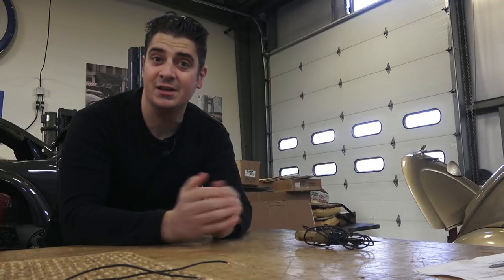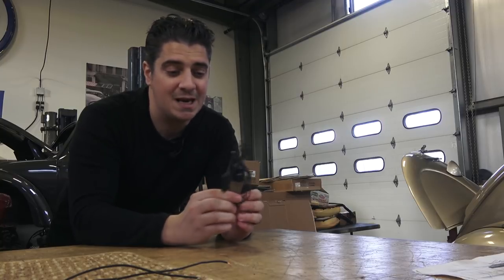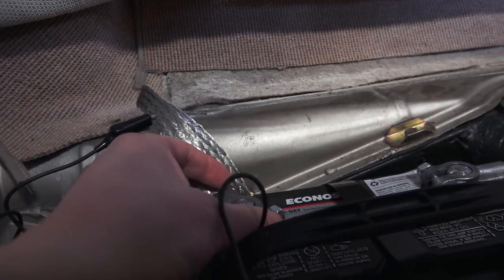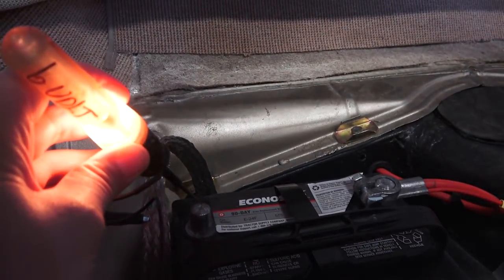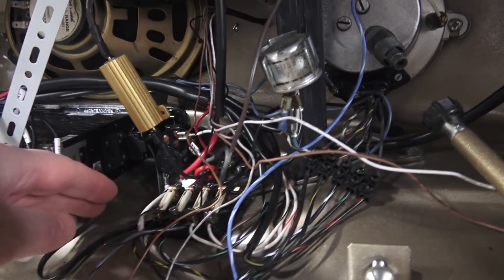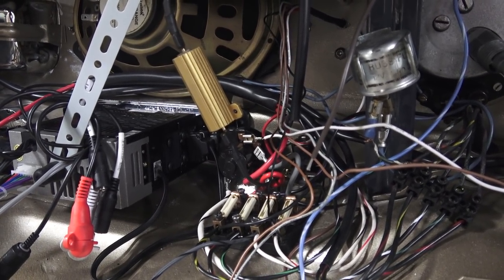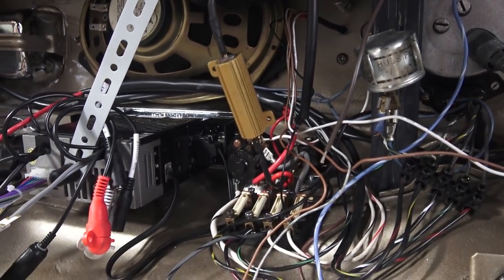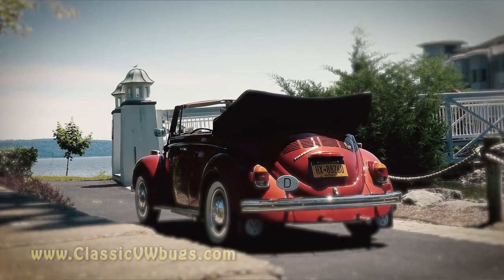Classic VW BuGs How to Test if your VW has a Hidden Electrical Draw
In this short video, does your VW always have a dead battery?  Well to make sure it is not your battery, I show you a test you can do to see if something electrical is drawing juice from the battery.

Chris